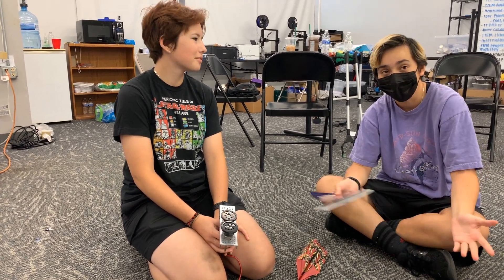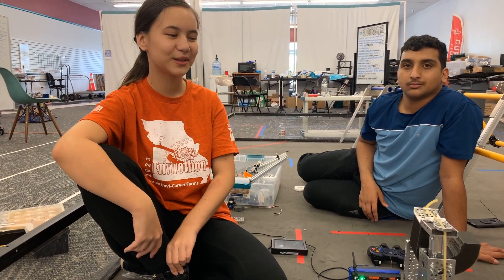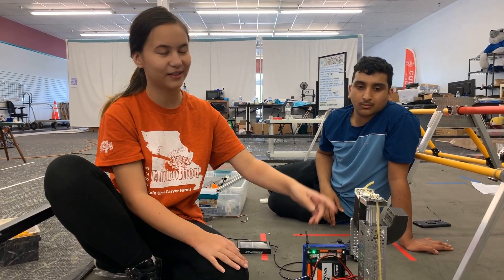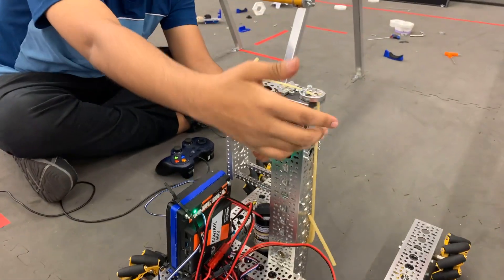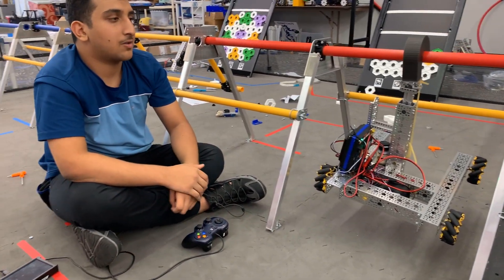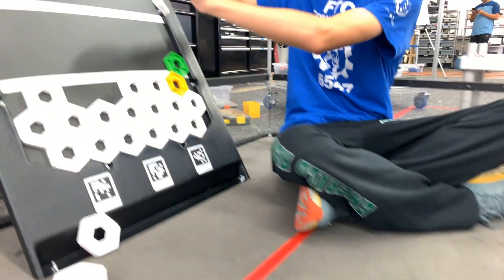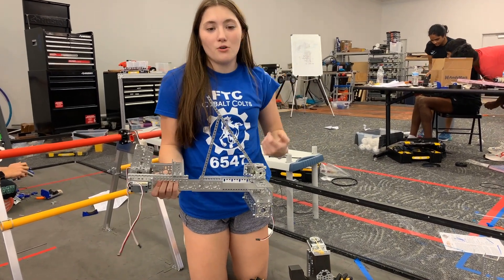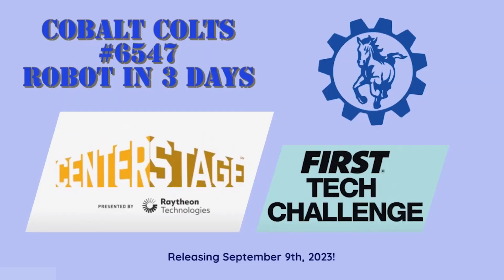CENTERSTAGE Robot in 3 Days, Sprint 3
Sprint 3 of our Robot in 3 Days for CENTERSTAGE, with Sriram's amazing passive-deploy hook for climbing, new throwers, intake (inner pixel grab claw), and worm gear "shoulder" for our arm